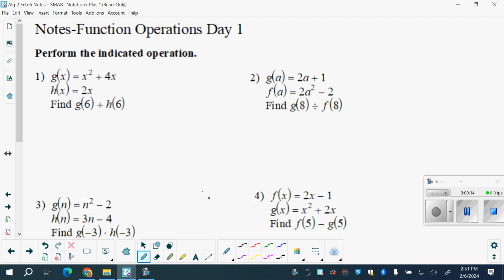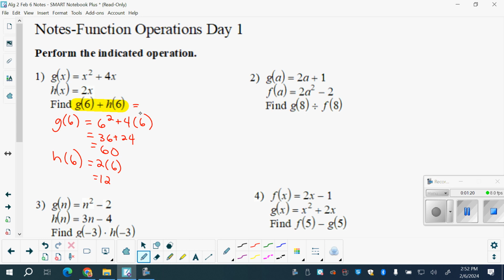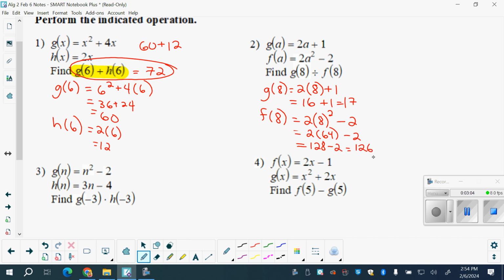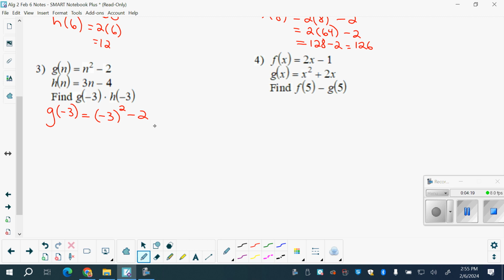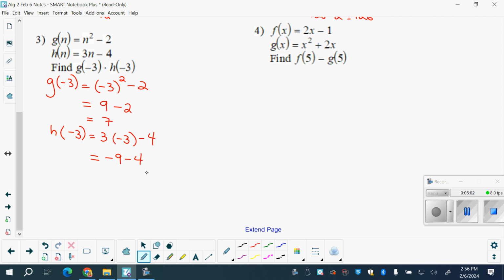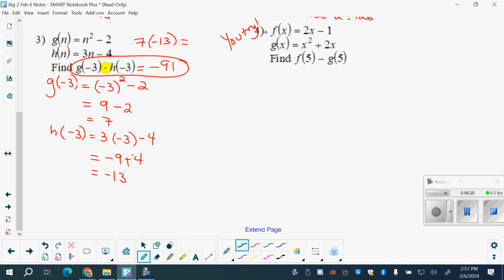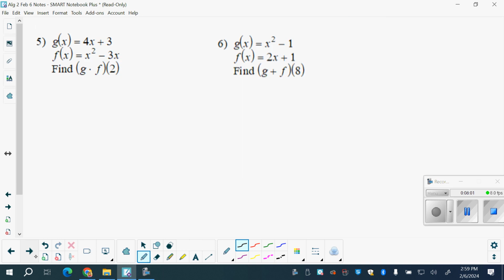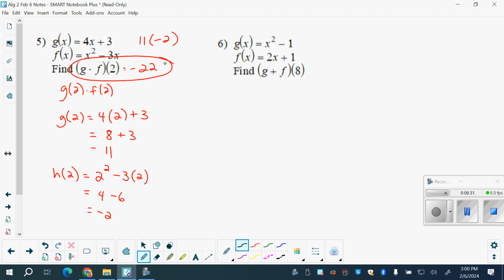February06 Alg 2wmv